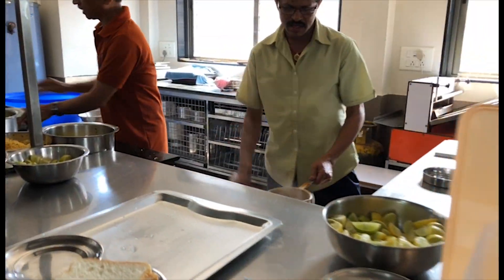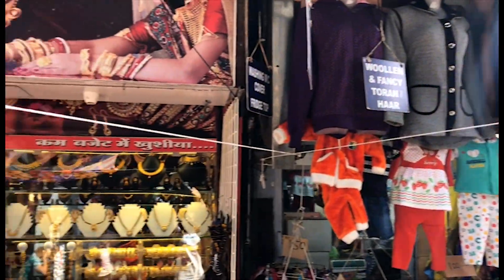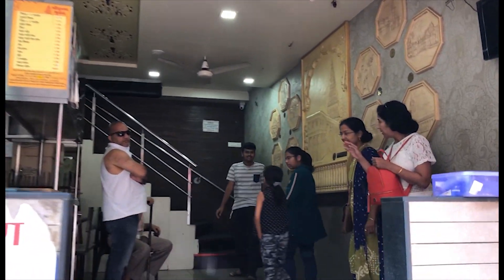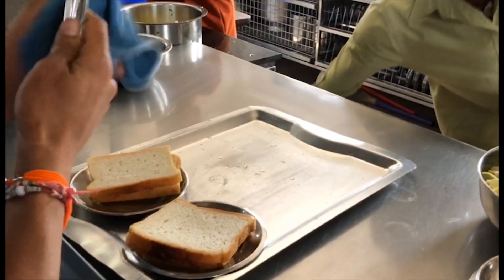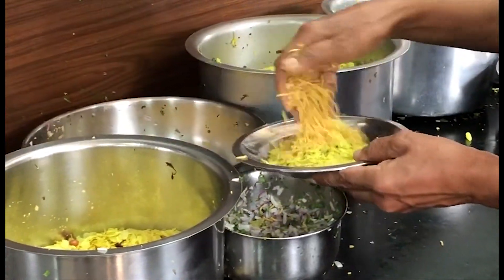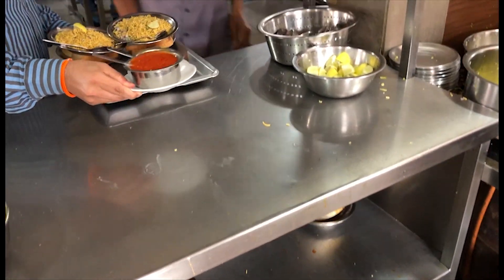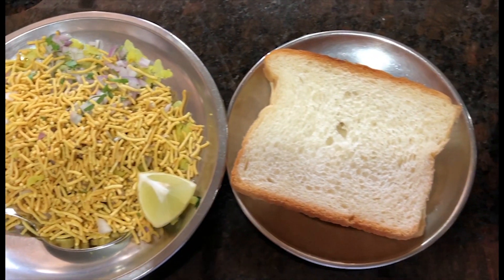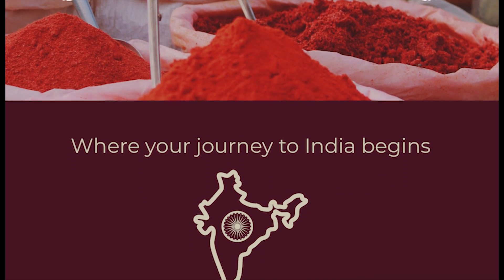Misal in Pune | Indi Bazaar | Leticia Shroff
Hey guys, this is a video gives you a glimpse on how Misal pav is made in Pune. The misal is packed with sprouted moth beans, whole green gram sprouts and traditional spices. This video was filmed in a famous Pune restaurant called Shri Krishna Bhuvan.